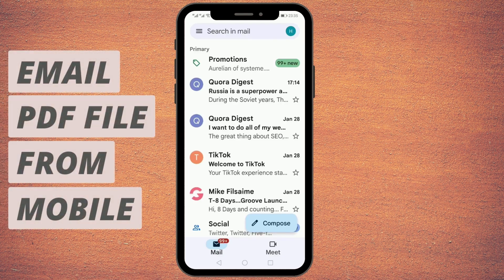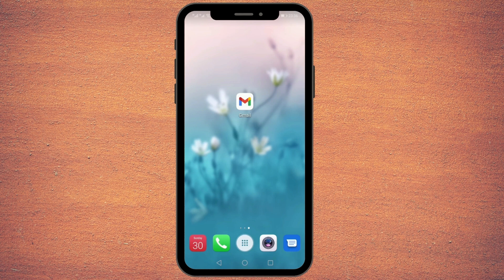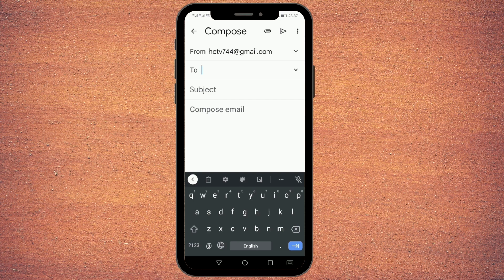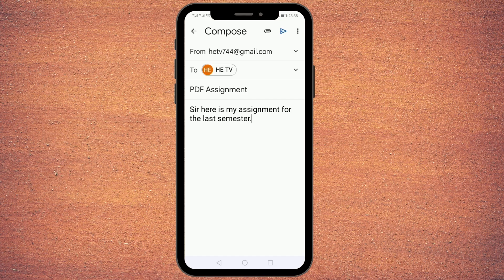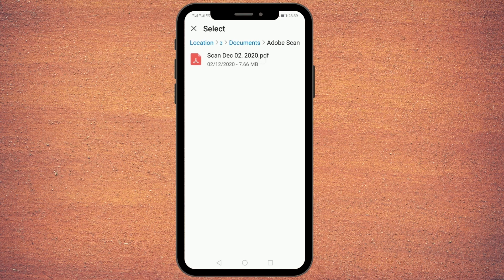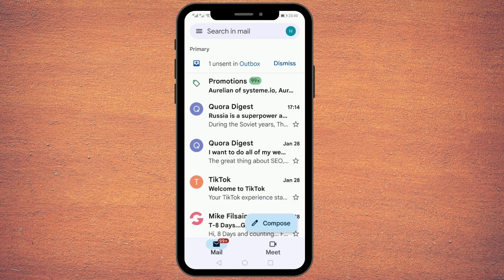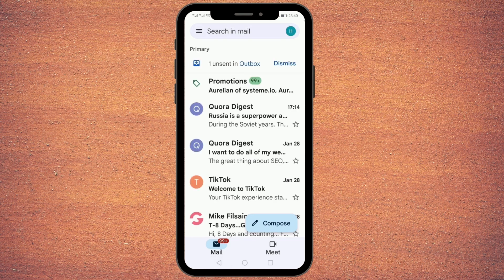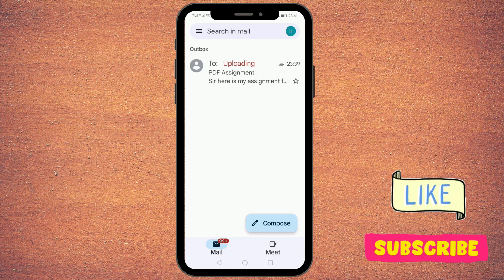How To Send PDF To Email From Mobile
How To Send PDF Through Email From Mobile Phone